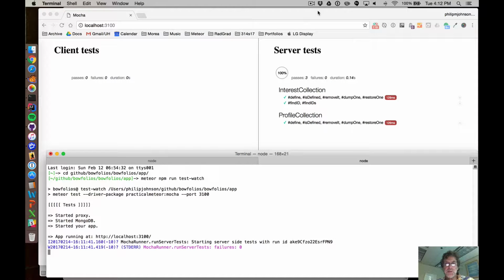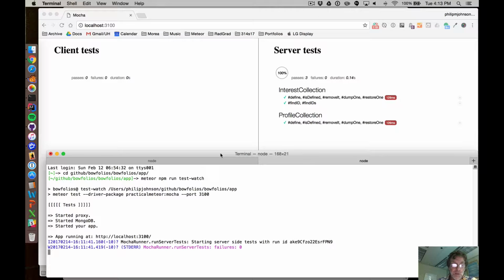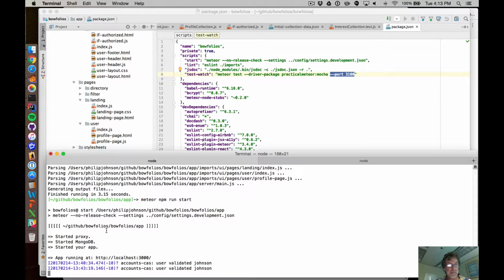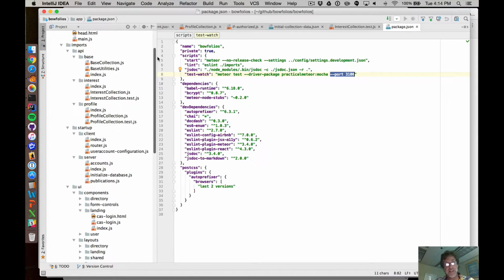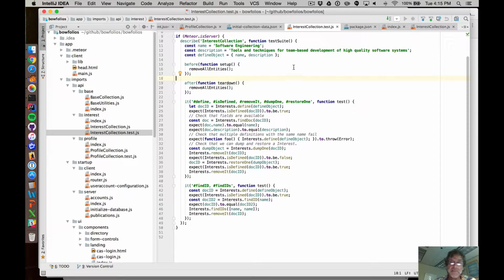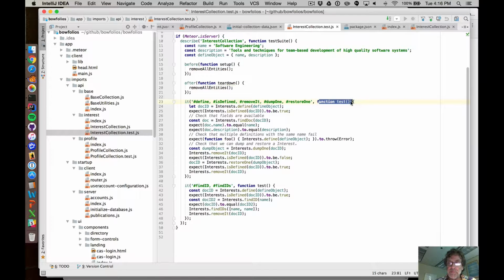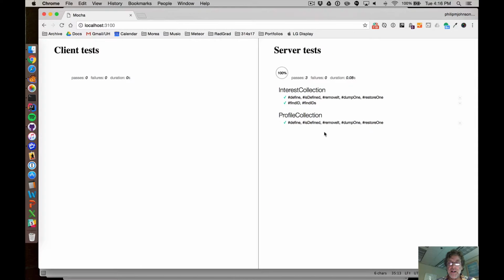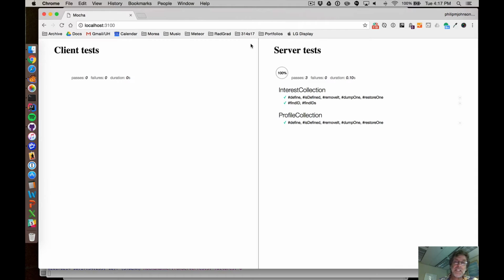BowFolios: Unit Tests